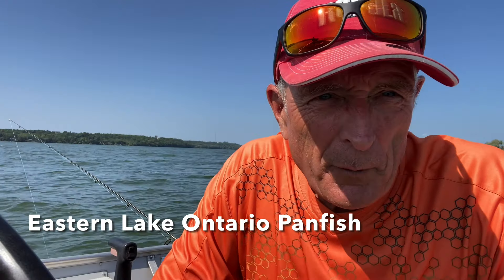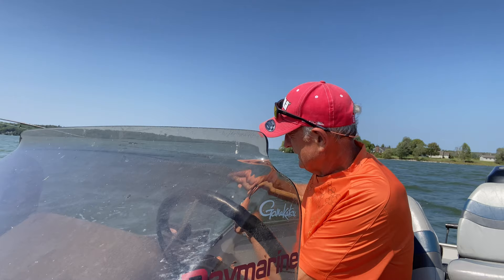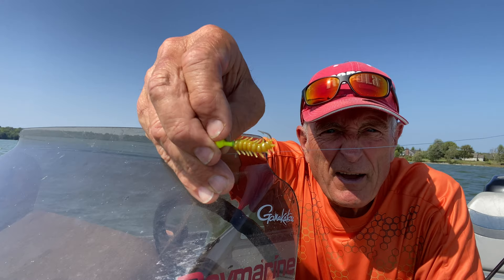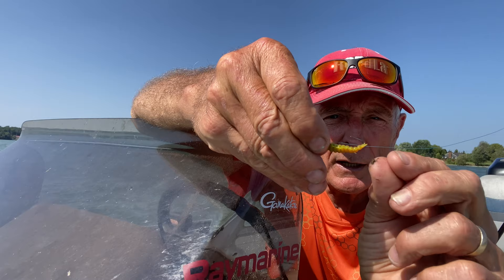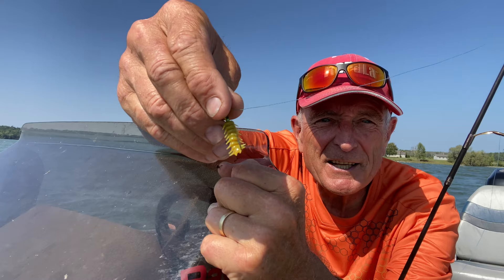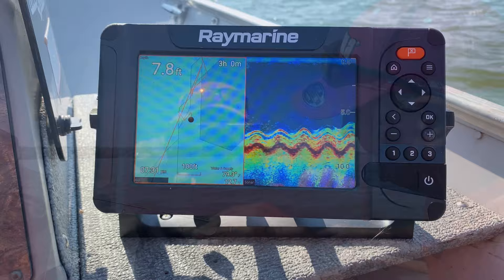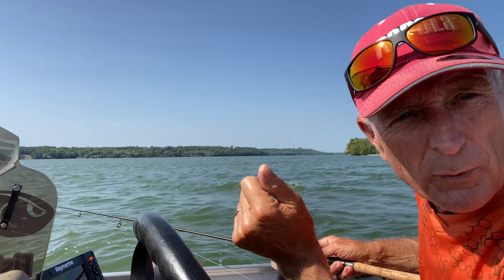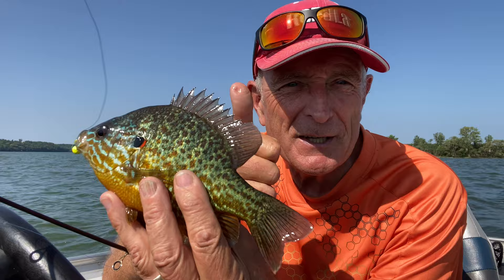Case Hellgrammite Panfish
Italo Labignan host Canadian Sportfishing & Here's the Catch! TV series shares a video on locating summertime Bluegill and Pumpkinseed around open water weedbeds and using the Fishing Compete Case Hellgrammite on 1/16 & 1/8 oz jigs near bottom.